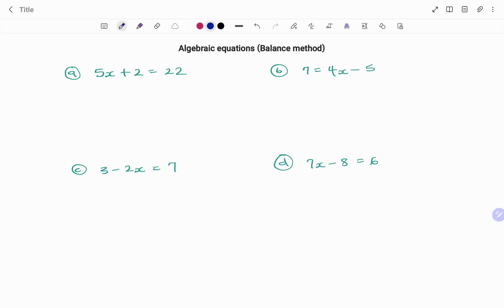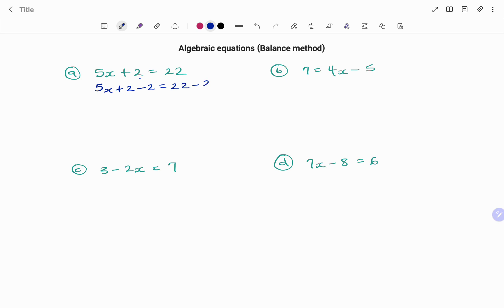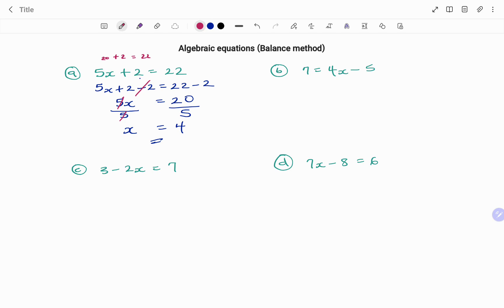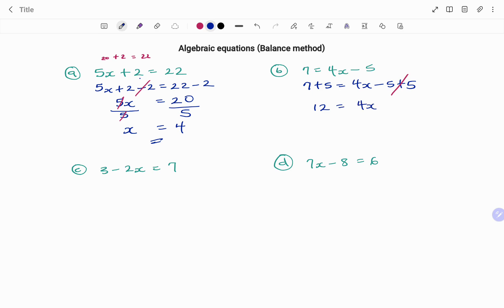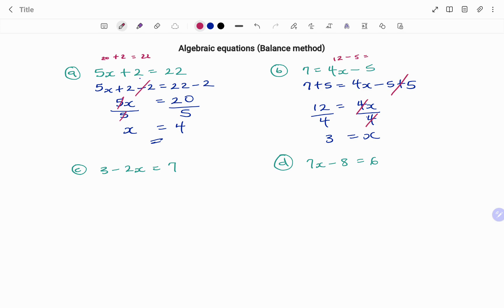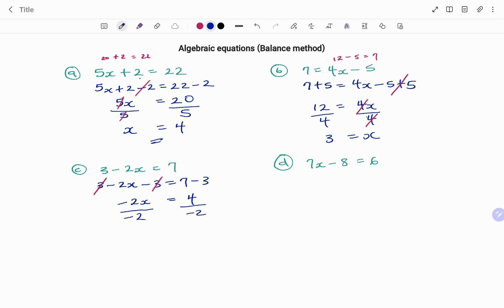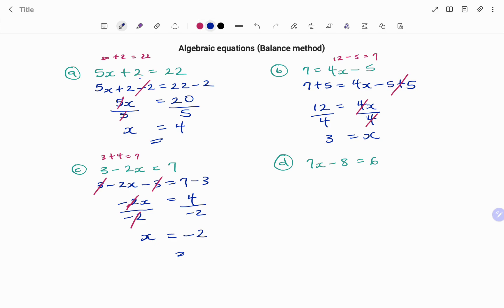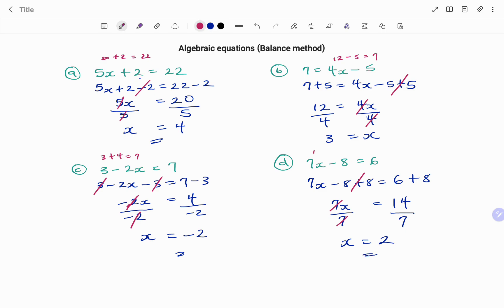How to solve algebraic equations using the Balance method | Examples 1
This video shows how to  solve algebraic equations using the Balance method. The concept of additive and multiplicative inverse is also explained.

Skills needed: Algebra